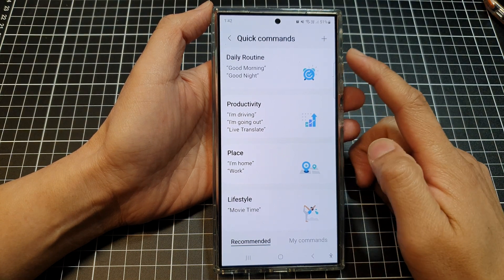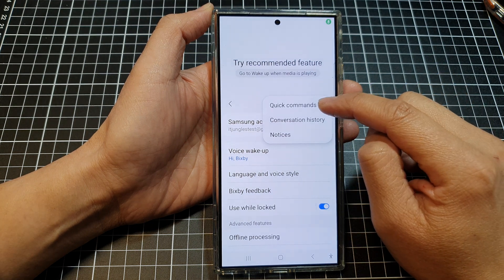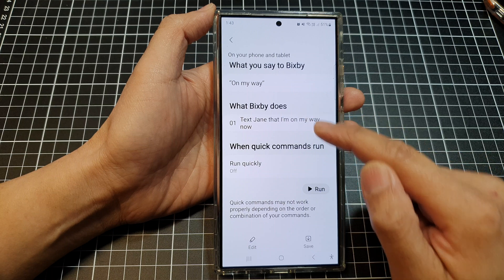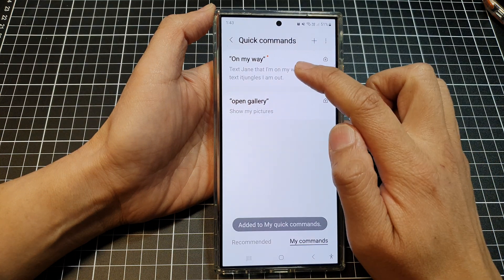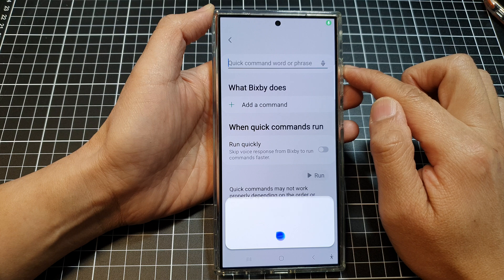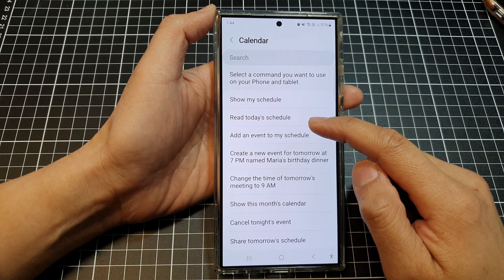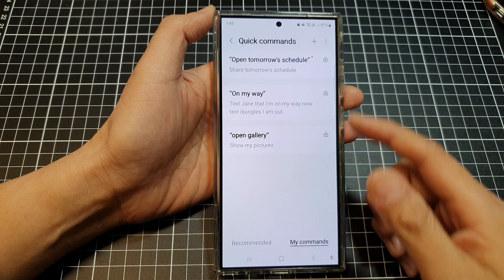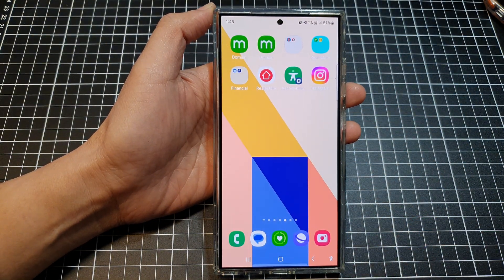🤖 Samsung Galaxy S24/S23: How to Add Bixby Quick Commands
In this video, I will show you how to add Bixby Quick Commands on the Galaxy S24/S24+/S24 Ultra.  In Bixby, you can create custom Bixby Quick Commands to automate tasks and perform actions with just a few words. From launching apps to sending texts, setting alarms, or adjusting settings, Bixby Quick Commands can save you time and streamline your workflow.